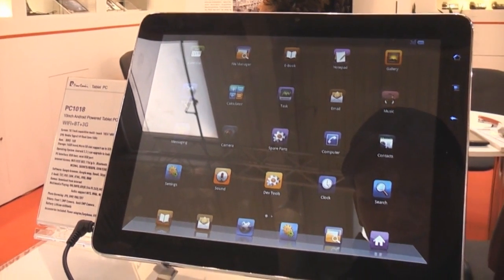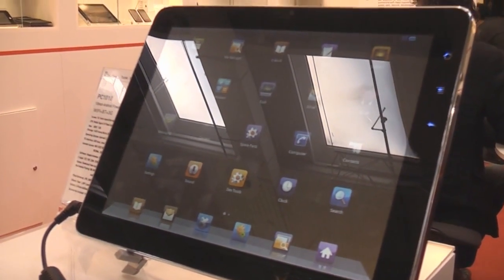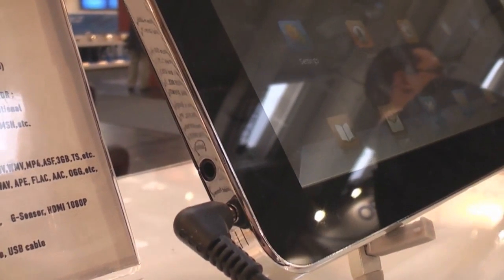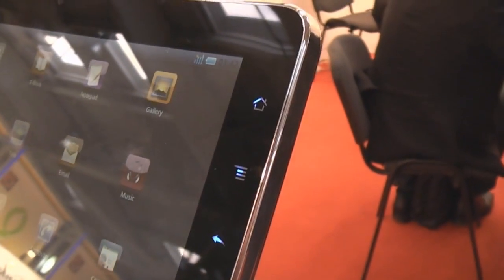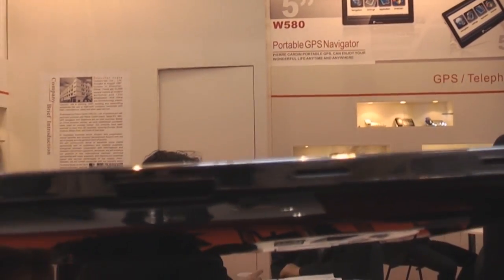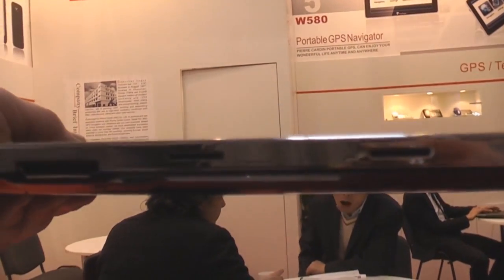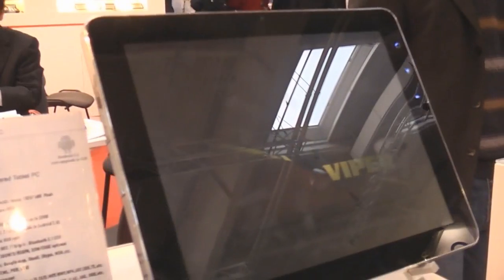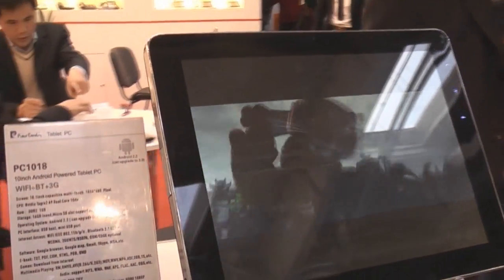Pierre Cardin PC1018 9.7" tablet - iPad-inspired but with Tegra 2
- Checking out the Pierre Cardin PC1018 tablet with Nvidia Tegra 2 Dual Core ARM Cortex-A9 platform that looks a lot like an iPad but has to offer way more power than the original